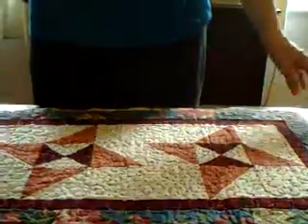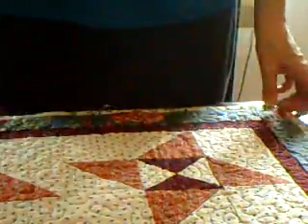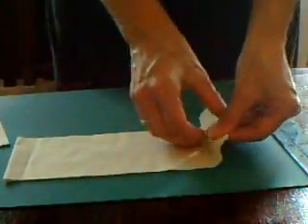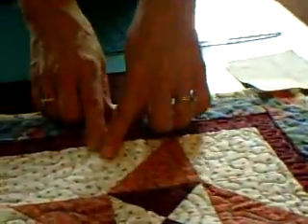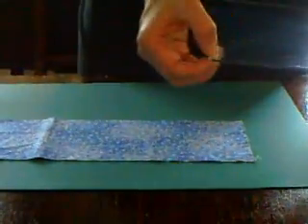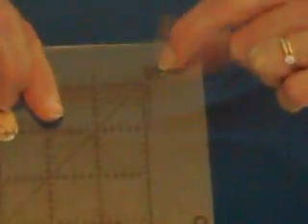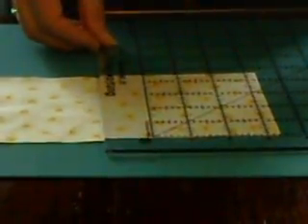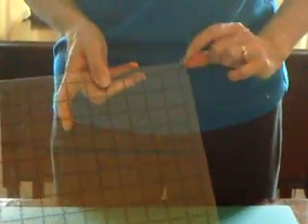OUTSIDE THE GRID™ Wonder Ruler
Original video demo of Wonder Ruler